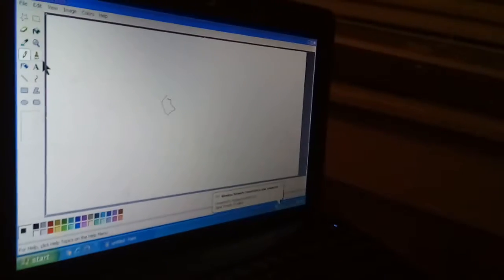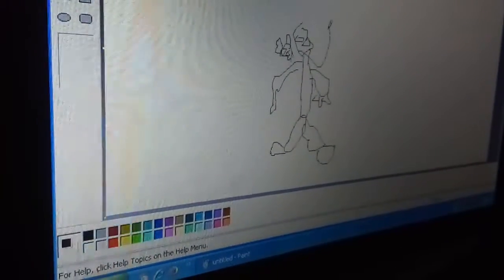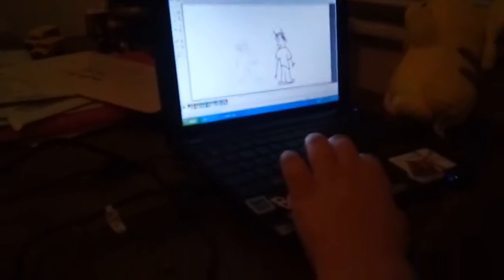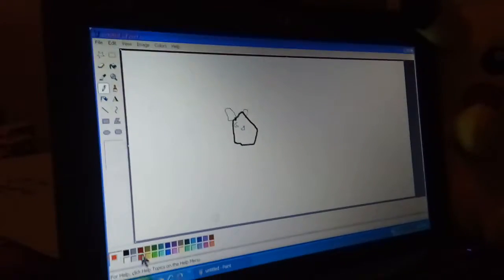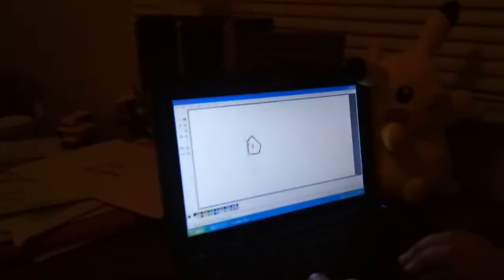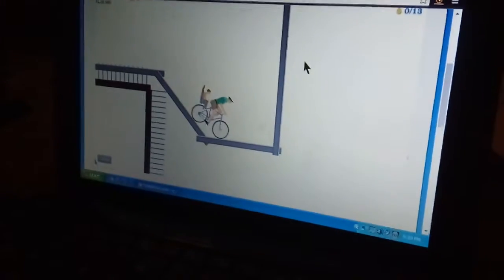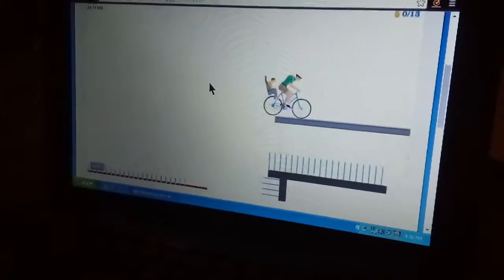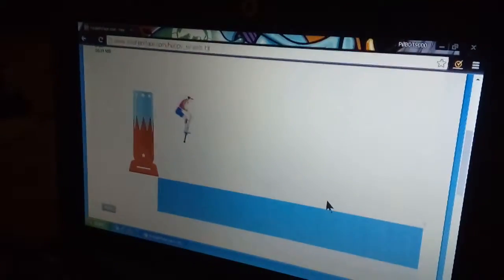Gusplays does paint and happy wheels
Snow day cabin fever prompts new Gusplays video, plus Happy Wheels!!